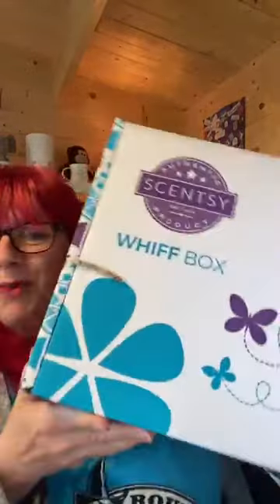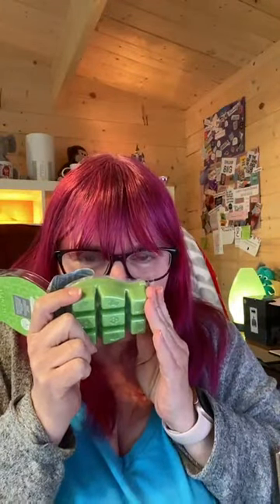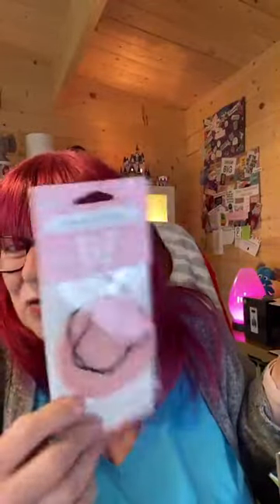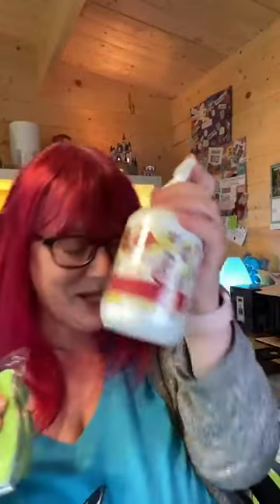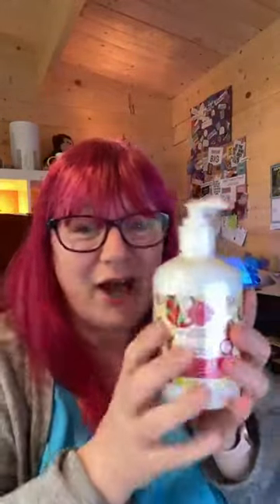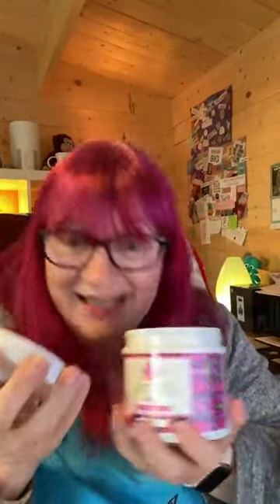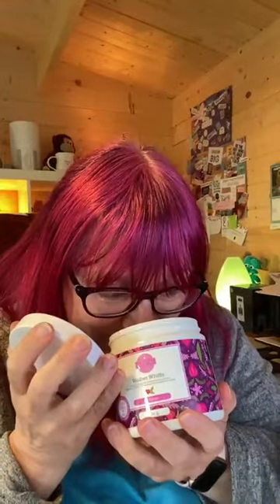Scentsy Whiff Box ~ May 2023 UK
Let’s unbox Mays Whiff box 😍😍😍

📦 🏝️☀️🌸 𝕄𝕒𝕪 𝕎𝕙𝕚𝕗𝕗 𝔹𝕠𝕩 ℂ𝕠𝕟𝕥𝕖𝕟𝕥𝕤 🌸☀️🏝️📦

𝘛𝘢𝘬𝘦 𝘢 𝘴𝘶𝘮𝘮𝘦𝘳 𝘩𝘰𝘭𝘪𝘥𝘢𝘺 𝘸𝘪𝘵𝘩 𝘧𝘳𝘢𝘨𝘳𝘢𝘯𝘤𝘦! 𝘞𝘪𝘵𝘩 𝘵𝘩𝘪𝘴 𝘮𝘰𝘯𝘵𝘩𝘴 𝘸𝘩𝘪𝘧𝘧 𝘣𝘰𝘹!

𝘈𝘭𝘭 𝘰𝘧 𝘵𝘩𝘦 𝘣𝘦𝘭𝘰𝘸 𝘪𝘯𝘤𝘭𝘶𝘥𝘦𝘥, 𝘣𝘦𝘢𝘶𝘵𝘪𝘧𝘶𝘭𝘭𝘺 𝘣𝘰𝘹𝘦𝘥 𝘪𝘯 𝘰𝘶𝘳 𝘴𝘱𝘦𝘤𝘪𝘢𝘭 𝘣𝘳𝘢𝘯𝘥𝘦𝘥 𝘸𝘩𝘪𝘧𝘧 𝘣𝘰𝘹𝘦𝘴, 𝘧𝘰𝘳 𝘫𝘶𝘴𝘵 £42!

🌸 𝐅𝐢𝐣𝐢 𝐅𝐥𝐨𝐰𝐞𝐫 𝐖𝐚𝐬𝐡𝐞𝐫 𝐖𝐡𝐢𝐟𝐟𝐬 - A vivid lei delicately crafted with pink plumeria and pear blossom wraps around an air of apple.

🍋 𝐏𝐢𝐧𝐤 𝐋𝐞𝐦𝐨𝐧 𝐖𝐚𝐭𝐞𝐫 𝐒𝐜𝐞𝐧𝐭 𝐂𝐢𝐫𝐜𝐥𝐞 - Rose water infused with refreshing lemon and a spoonful of sugar.

🌊 𝐎𝐜𝐞𝐚𝐧 𝐀𝐢𝐫 & 𝐂𝐨𝐜𝐨𝐧𝐮𝐭 𝐖𝐚𝐭𝐞𝐫 𝐁𝐚𝐫 - Coconut water and white driftwood join carefree ocean air for a perfect day on the shore. (BRAND NEW & EXCLUSIVE!)

🍊 𝐓𝐚𝐧𝐠𝐞𝐫𝐢𝐧𝐞 & 𝐒𝐮𝐠𝐚𝐫𝐜𝐚𝐧𝐞 𝐁𝐚𝐫 - Sweet ruby grapefruit, juicy tangerine and sugarcane soak up every sunny moment.  (BRAND NEW & EXCLUSIVE!)

🍍 𝐏𝐢𝐧𝐞𝐚𝐩𝐩𝐥𝐞 𝐃𝐫𝐚𝐠𝐨𝐧 𝐅𝐫𝐮𝐢𝐭 𝐁𝐚𝐫 - A bubbly mix of pineapple, dragon fruit and sparkling lemon shines bright with a touch of crystallized sugar.  (BRAND NEW & EXCLUSIVE!)

🍋 𝐏𝐢𝐧𝐞𝐚𝐩𝐩𝐥𝐞 𝐃𝐫𝐚𝐠𝐨𝐧 𝐅𝐫𝐮𝐢𝐭 𝐇𝐚𝐧𝐝 𝐒𝐨𝐚𝐩 - A bubbly mix of pineapple, dragon fruit and sparkling lemon shines bright with a touch of crystallized sugar.  (BRAND NEW & EXCLUSIVE!)

🌊 𝐏𝐚𝐜𝐢𝐟𝐢𝐜 𝐌𝐢𝐬𝐭 𝐅𝐫𝐚𝐠𝐫𝐚𝐧𝐜𝐞 𝐂𝐮𝐩 - Misty ocean air wafts through coastal sea salt and driftwood with a buoyant touch of tropical nectar.  (BRAND NEW & EXCLUSIVE!)

Contents subject to change 🩷